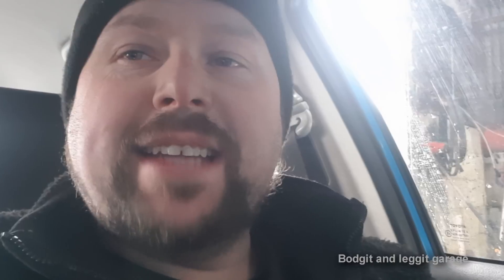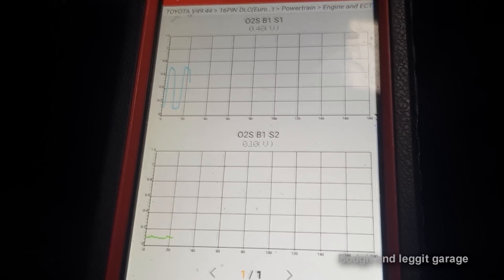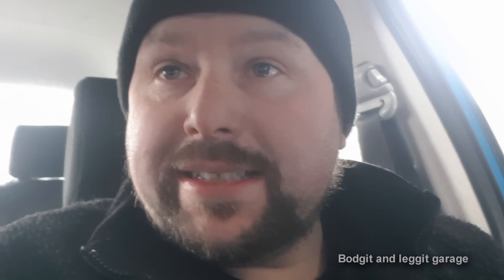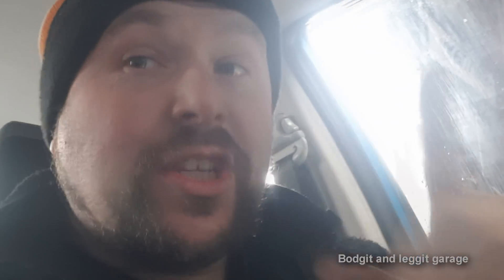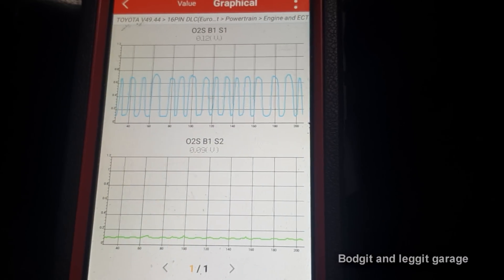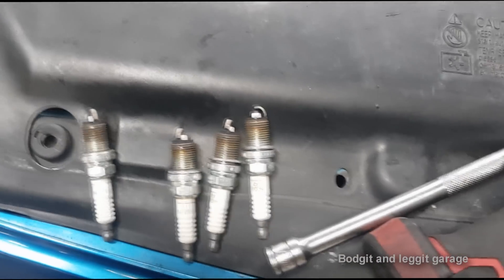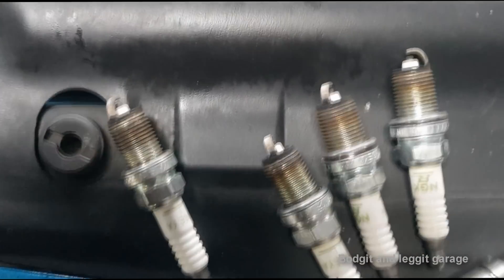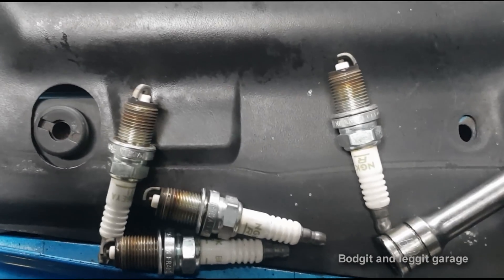To DTC Or Not DTC ( don't trust anything/anyone)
Sometimes you cannot trust your codes sometimes the car can lie to you sometimes it's just best to go back to old school mechanics and go back to basics

You can find yourself chasing a unicorn

Once you eliminate the impossible, whatever remains, no matter how improbable, must be the truth.

Don't always trust what your scan tools tell you

DTC's, or Diagnostic Trouble Codes, are used by automobile manufacturers to diagnose problems related to the vehicle. They are how the OBD-II (in light duty vehicles) or J1939 (in heavy duty vehicles) identifies and communicates to technicians where and what on-board problems exist.

OBD-II PIDs (On-board diagnostics Parameter IDs) are codes used to request data from a vehicle, used as a diagnostic tool.

SAE standard J1979 defines many OBD-II PIDs. All on-road vehicles and trucks sold in North America are required to support a subset of these codes, primarily for state mandated emissions inspections. Manufacturers also define additional PIDs specific to their vehicles. Though not mandated, many motorcycles also support OBD-II PIDs.

In 1996, light duty vehicles (less than 8,500 lb [3,900 kg]) were the first to be mandated followed by medium duty vehicles (between 8,500–14,000 lb [3,900–6,400 kg]) in 2005.[1] They are both required to be accessed through a standardized data link connector defined by SAE J1962.

Heavy duty vehicles (greater than 14,000 lb [6,400 kg]) made after 2010,[1] for sale in the US are allowed to support OBD-II diagnostics through SAE standard J1939-13 (a round diagnostic connector) according to CARB in title 13 CCR 1971.1. Some heavy duty trucks in North America use the SAE J1962 OBD-II diagnostic connector that is common with passenger cars, notably Mack and Volvo Trucks, however they use 29 bit CAN identifiers (unlike 11 bit headers used by passenger cars).